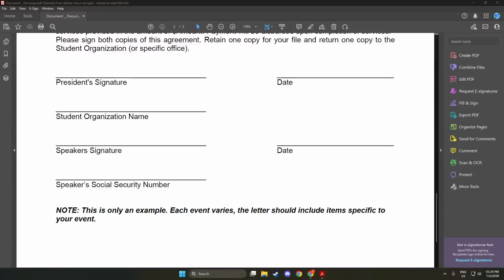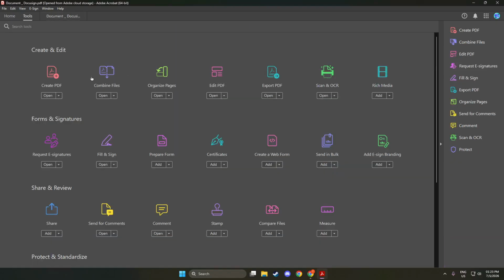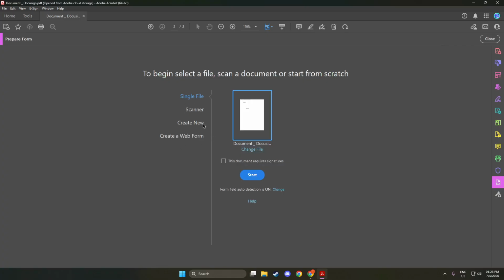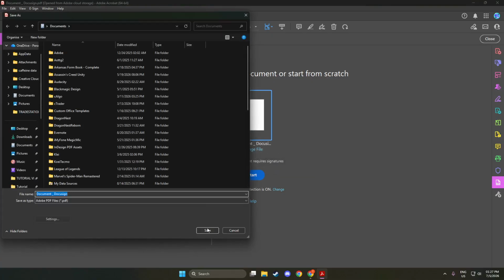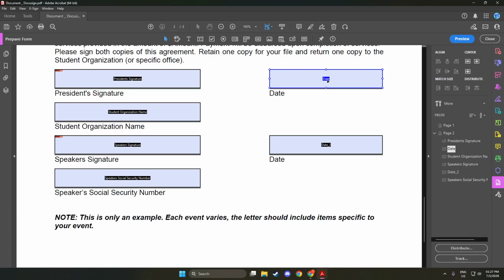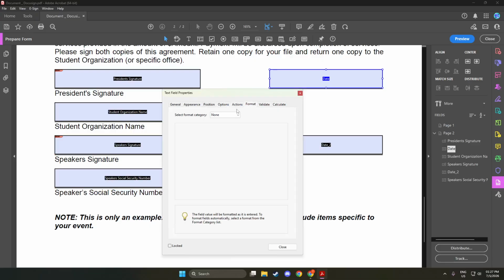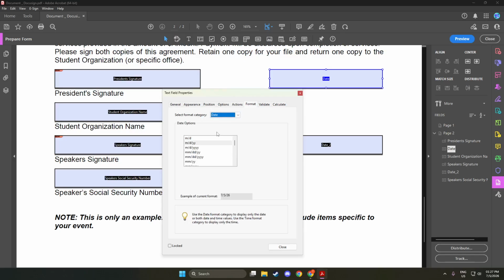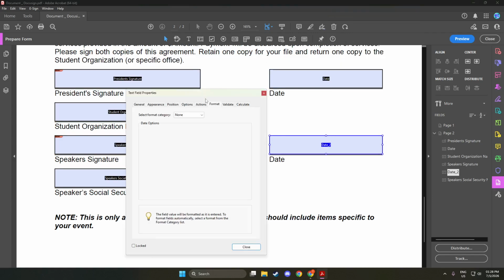How to Add a Date in Adobe Acrobat [2026 Full Guide]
How to Add a Date in Adobe Acrobat

Looking to enhance your forms in Adobe Acrobat? In this informative tutorial, we’ll guide you through the simple steps to add a date field seamlessly. Whether you’re working on a contract, registration form, or any official document, knowing how to include a date is essential for clarity and professionalism. We begin by navigating the Tools menu and engaging the Prepare Form feature. You’ll learn exactly where to find the Date Field icon and how to customize it to fit your needs. We’ll even detail the properties you’ll want to adjust to format your dates correctly. By the end of this video, you'll be equipped to make your documents not just functional, but also visually appealing and user-friendly. Tune in to streamline your document editing process and ensure your forms stand out!

Adobe Acrobat, add date, date field, form editing, PDF forms, document editing, prepare form, user-friendly forms, PDF tutorial, editing tips, customize fields, document management, date format, professional forms, online tutorial